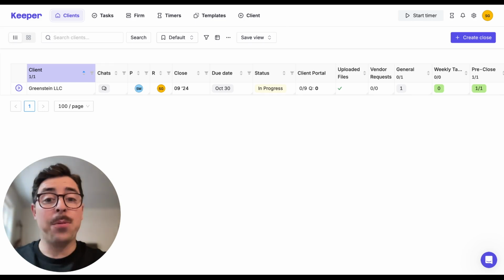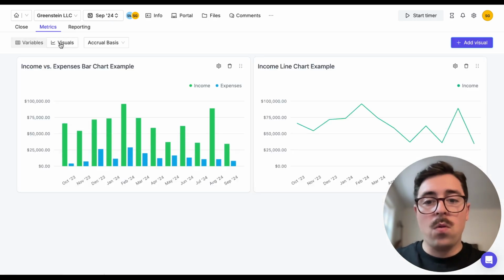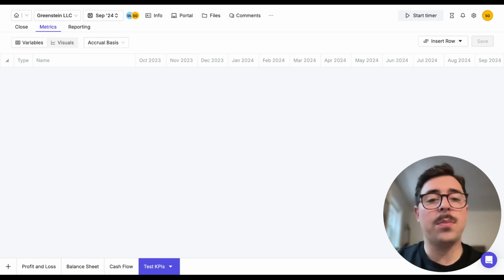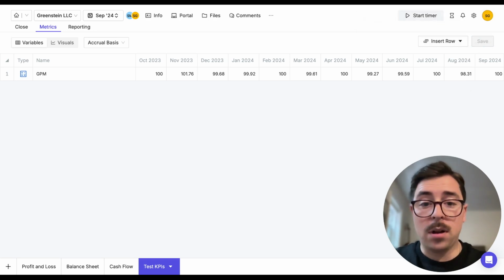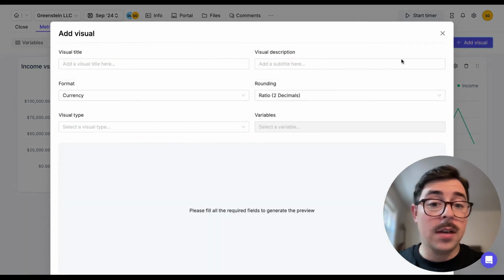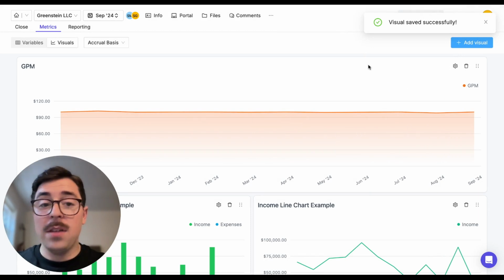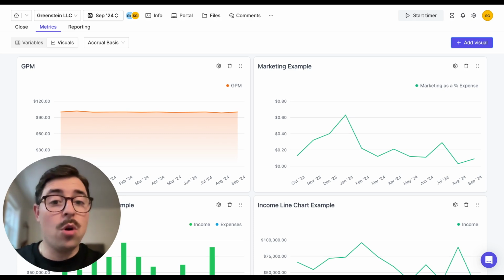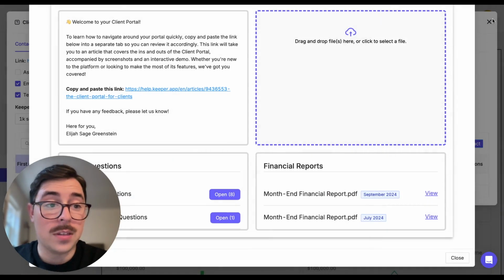Getting Started With Keeper - Episode 14 | Metrics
✨ In this video, we explore Keeper's Metrics. Keeper’s Metrics feature is part of our Management Reports, designed to help you create and monitor custom Key Performance Indicators (KPIs) directly from your client’s ledger data. This feature is perfect for presenting data in a clear, easy-to-understand format, even for clients who may not be well-versed in financials. Plus, since it’s integrated with QuickBooks and Xero, Keeper automatically updates and calculates these KPIs monthly.

⏱️ TIMESTAMPS:
00:00 - 00:40 - Intro
00:40 - 01:06 - The Purpose
01:06 - 01:24 - Navigating to Metrics
01:24 - 02:52 - Variables and Visuals
02:52 - 05:26 - Creating Custom Formulas
05:26 - 08:09 - Creating Visuals
08:09 - 08:44 - Where Metrics Appear in the Management Reports
08:44 - 09:18 - Publishing the Report
09:18 - 09:37 - Outro